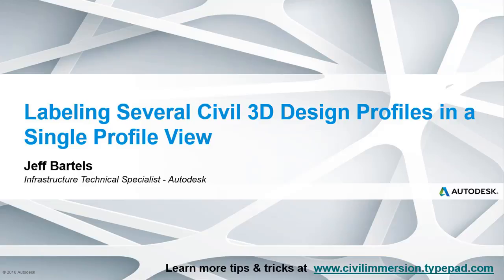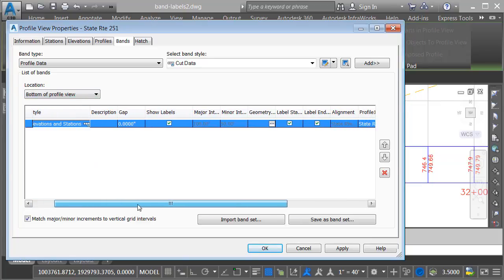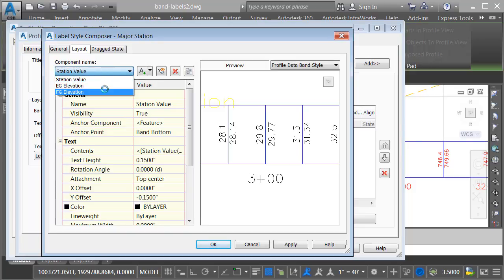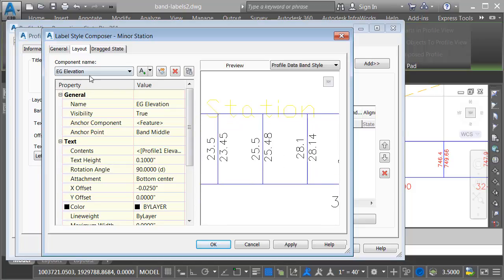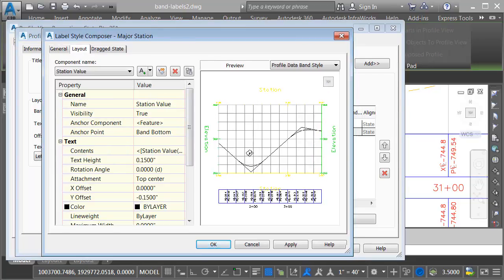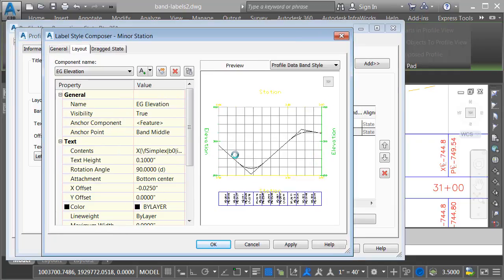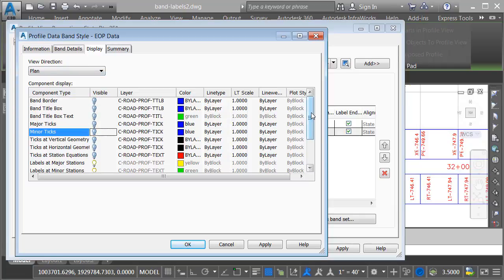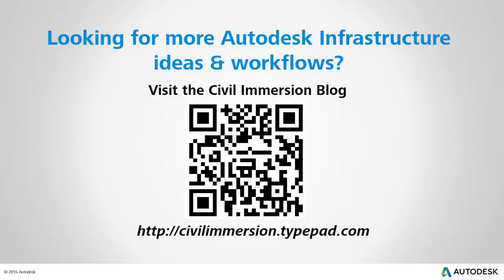Labeling Several Civil 3D Design Profiles in a Single Profile View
Civil 3D’s profile view bands are designed to label the elevational data for two profiles.  (Typically existing and proposed.)  That being said, some infrastructure designs may require several profiles to be displayed (and annotated) in a single profile view.  At times like this, we can simply add more bands to accommodate the extra profiles.  In this session we’ll explore a workflow to add/configure a band for the purpose of labeling the proposed edge of pavement profiles.